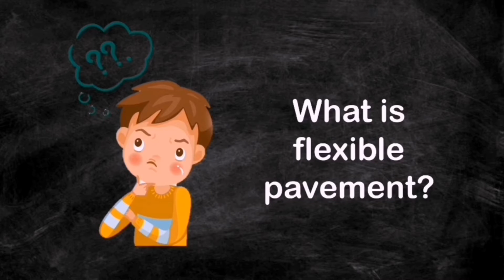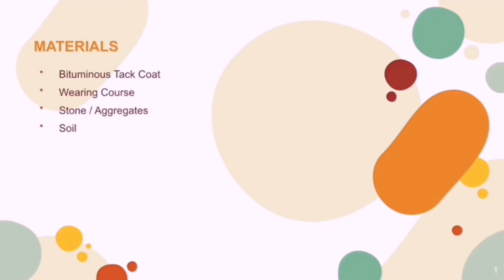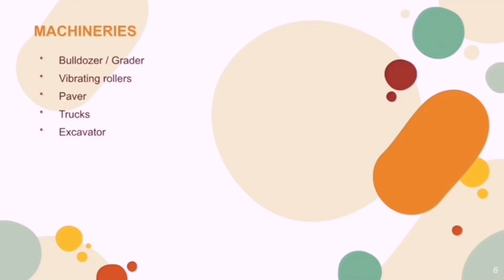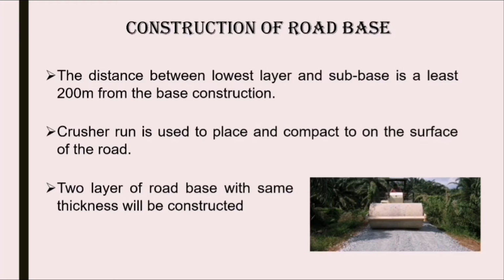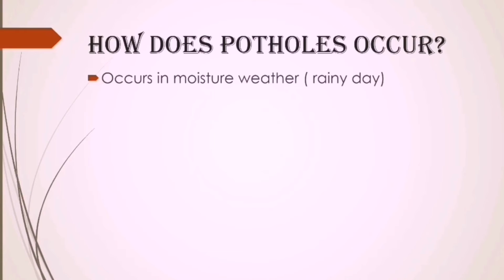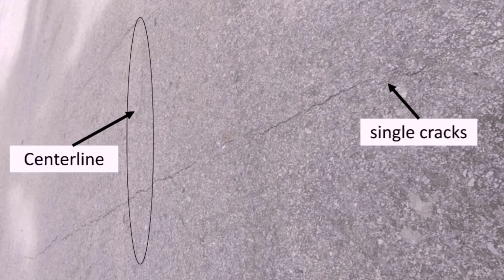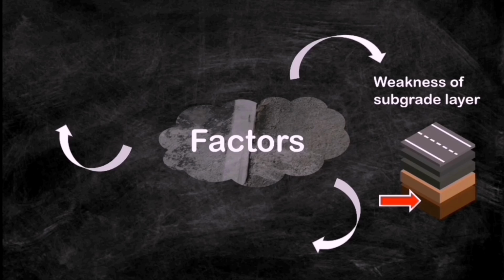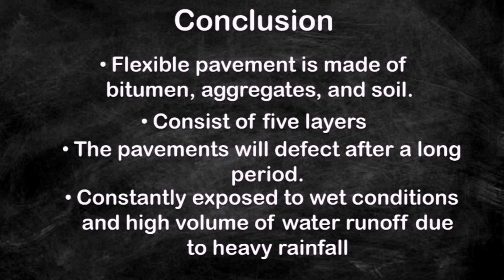FLEXIBLE PAVEMENT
Mary Chiong Mee Shi                              BCE19070004
Olivia Yeu Kai Nin                                    BCE19070005
MICHELLE TING SZE HUI                      BCE19070006
Natalie Ngasie Adam ak Milton James    BCE20020006